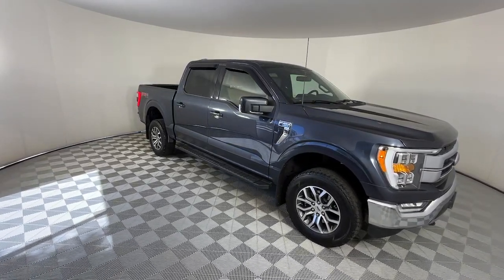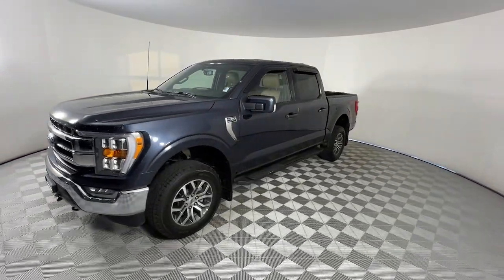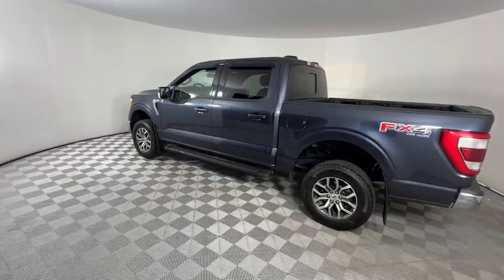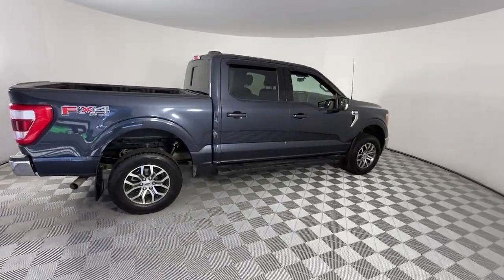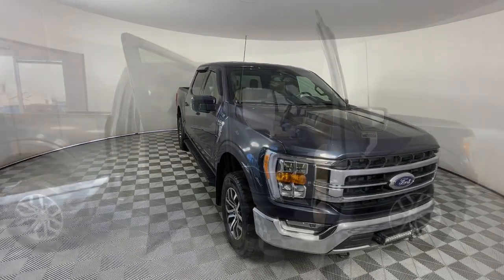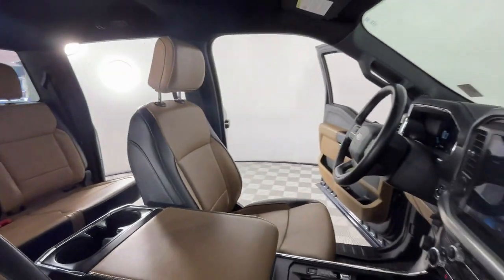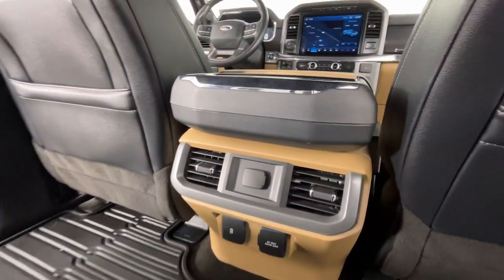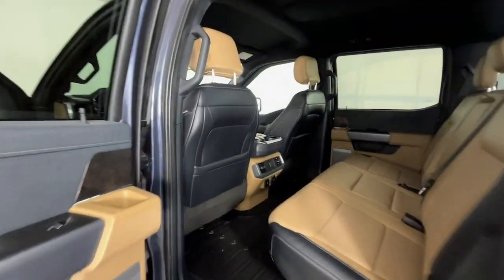2022 Ford F-150 LARIAT 4WD SuperCrew 5.5 Box CO Denver, Arvada, Lakewood, Bloomfield, Thorton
Pre-Owned 2022 Ford F-150 LARIAT 4WD SuperCrew 5.5 Box available at Phil Long Ford of Denver located in 7887 West Tufts Avenue, Denver, CO, 80123. Servicing the Denver, Arvada, Lakewood, Bloomfield, Thorton area.